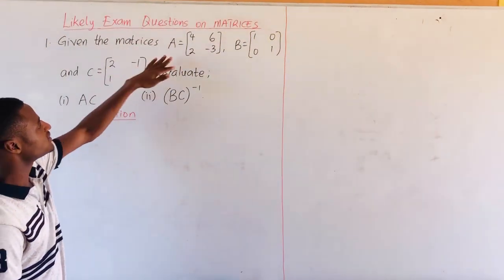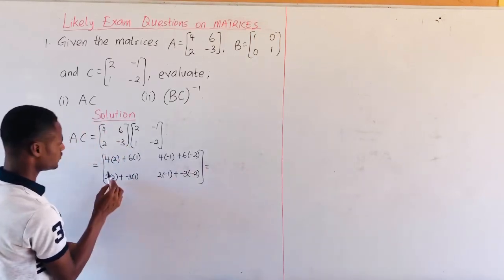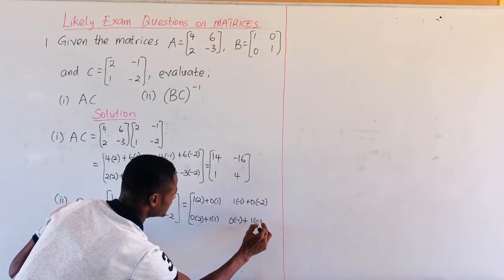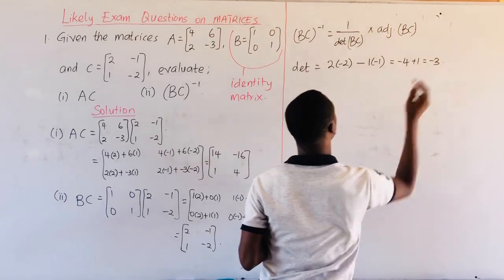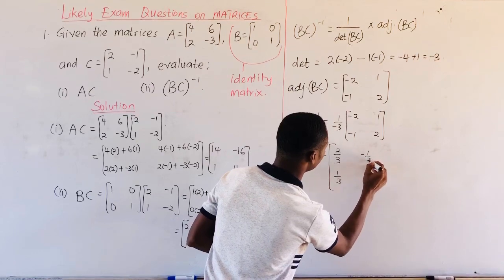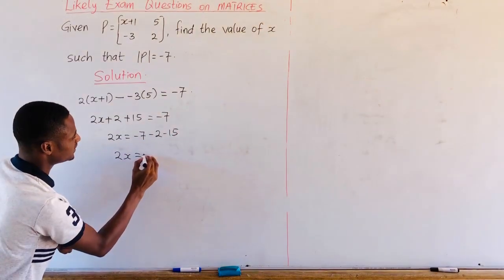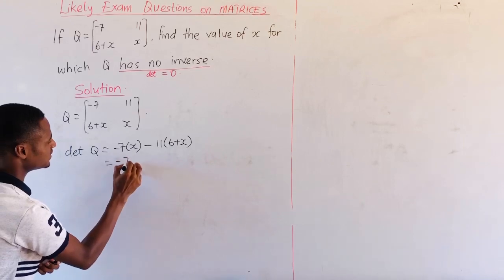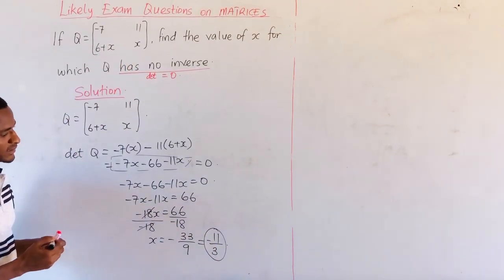MATRICES (Sample Examination Questions)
This lesson comprises solved sample examination questions on matrices.